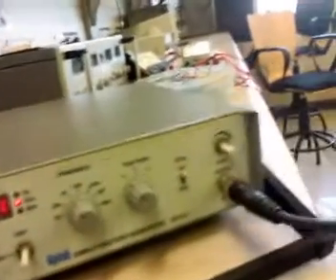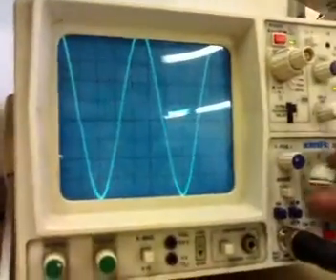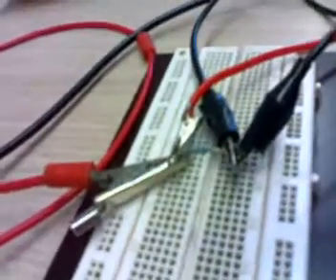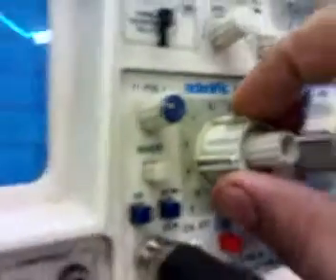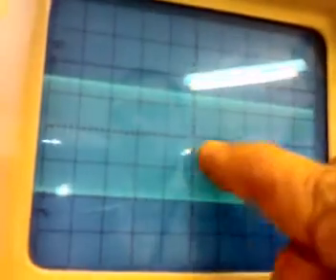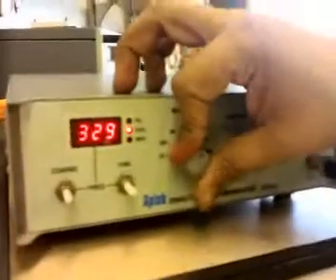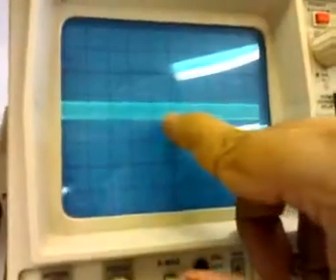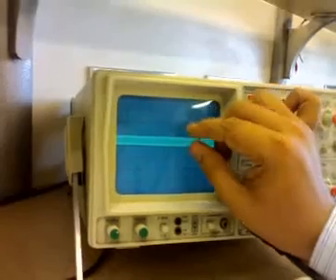RLC3 OF 3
This video is to help my 1st year students in how to perform the RLC experiment
"best of luck students !" : Prof.Ninad Mehendale